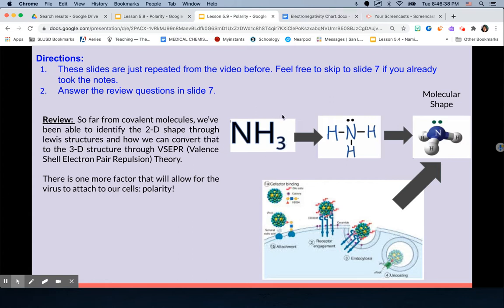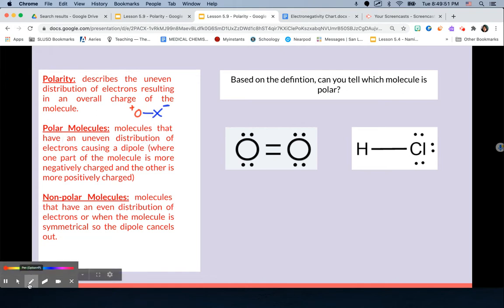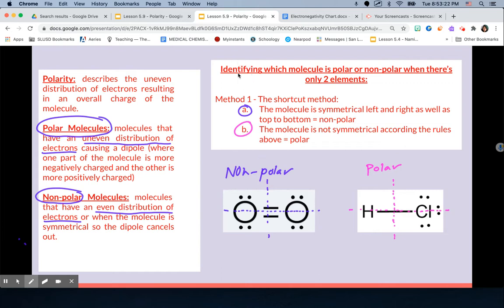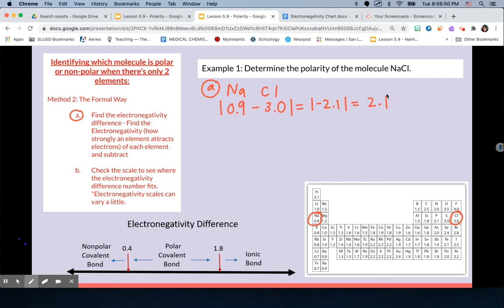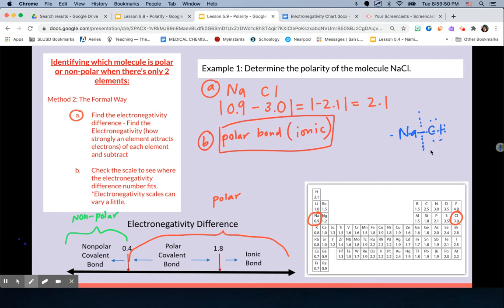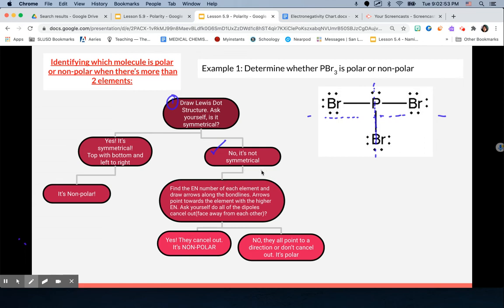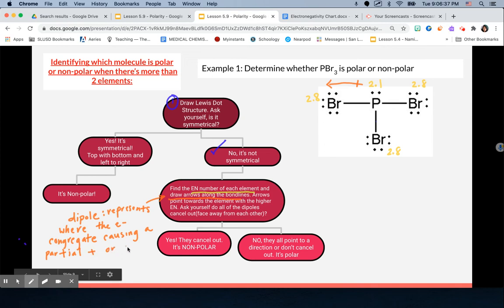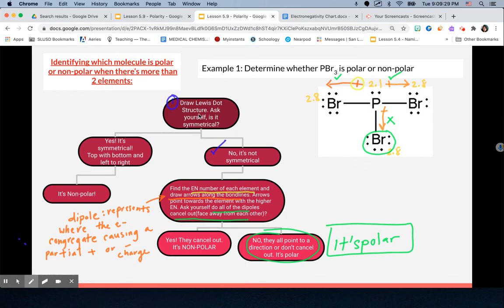Lesson 5.9 - Polarity